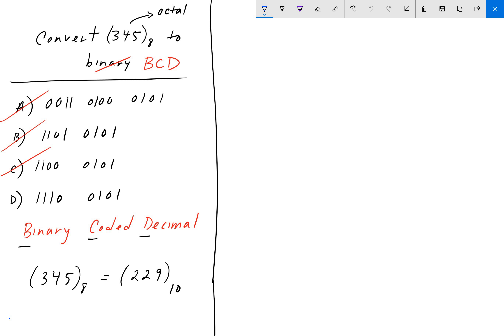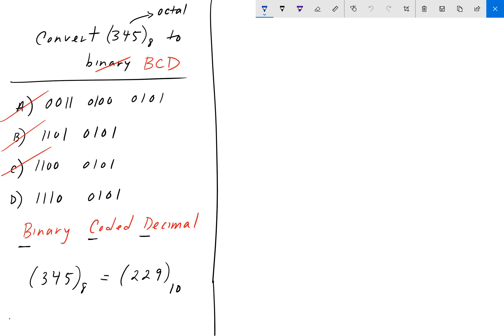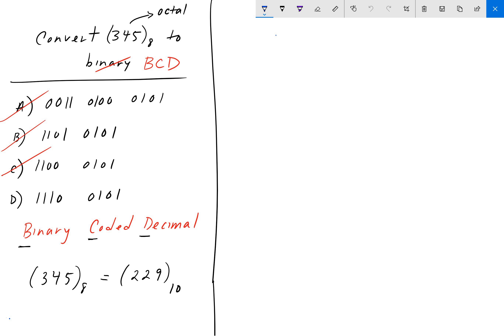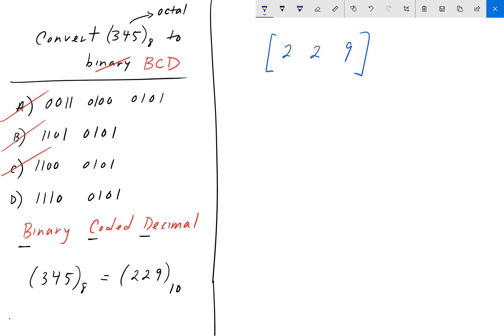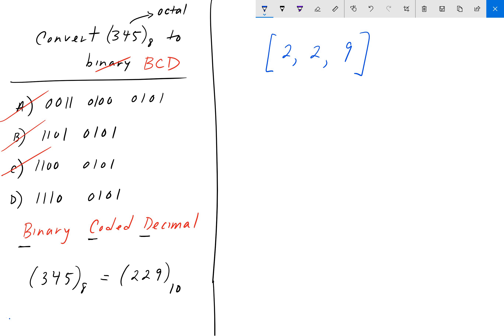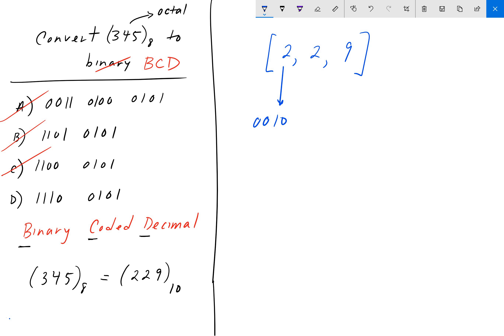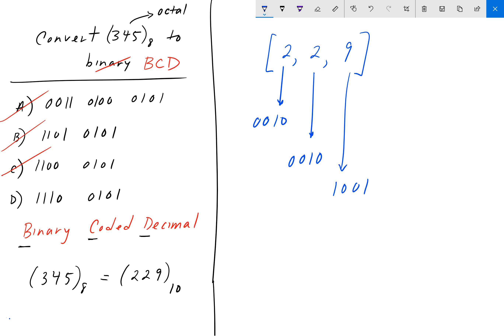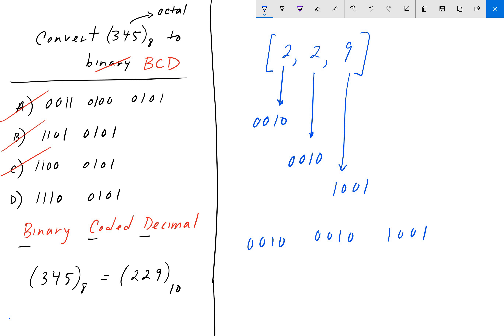Electrical FE /EIT Exam Prep - Digital Systems 3: Binary Coded Decimal